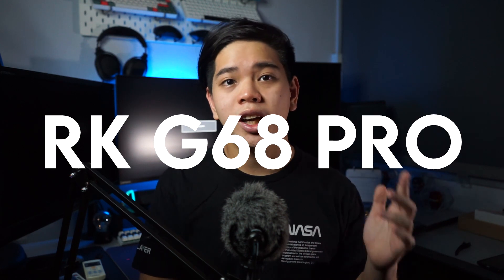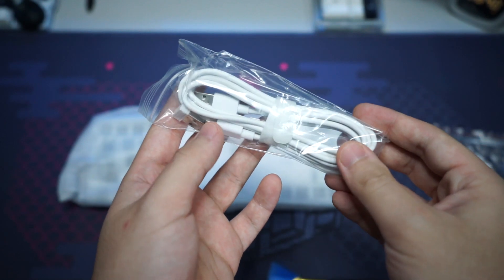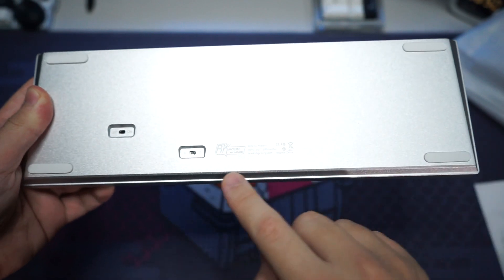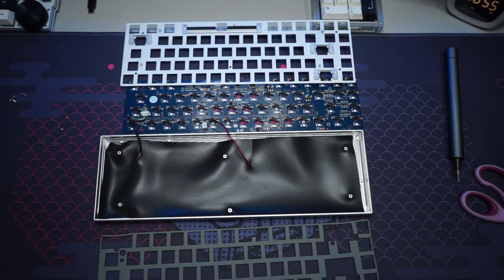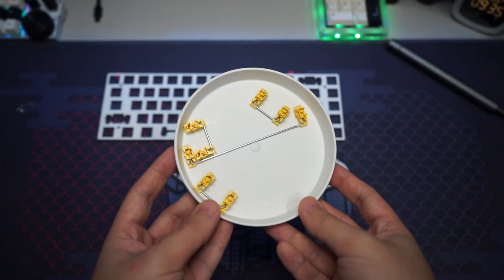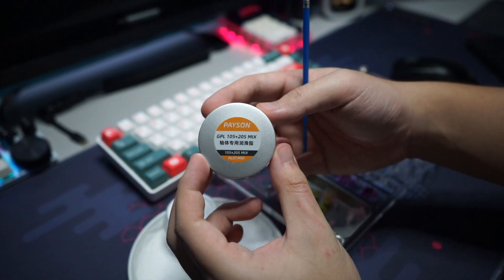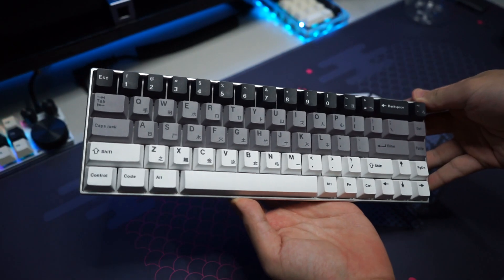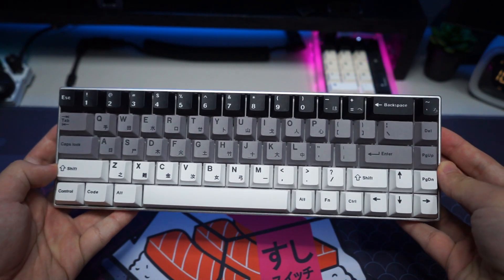Upgrading My Royal Kludge RK68 PRO - Lubed Akko Starfish Poron Foam PBT Keycaps | Samuel Tan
This is the new Royal Kludge RK68 / G68 PRO and I will be modding and upgrading this keyboard kit in this video!

A huge thanks to TopWang.my for the Keycaps!

Royal Kludge RK68 / G68 PRO

00:00​ - Intro
00:40​ - Unboxing
02:20 - The Keyboard
03:23 - Dissasembly
04:07 - Mods
05:14 - Holee Mod
06:13 - Reassembly
07:06 - Switches
08:15 - Keycaps
09:00 - typing Sound Test\
09:45 - My Thoughts
10:30 - Outro